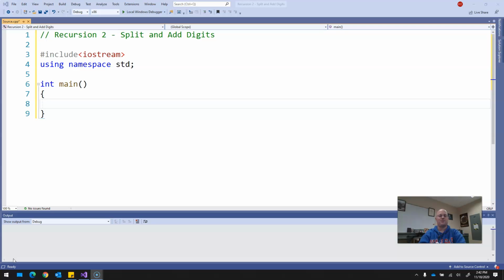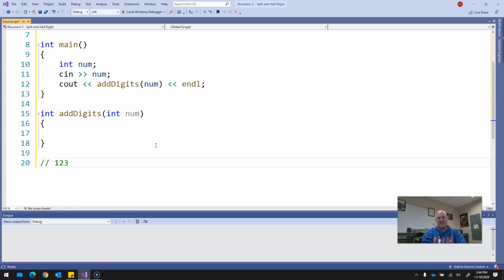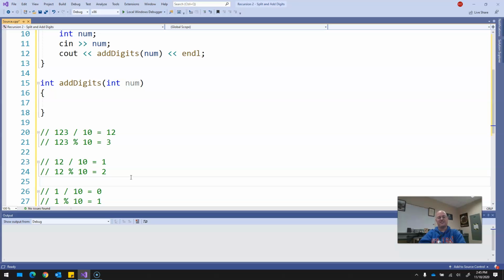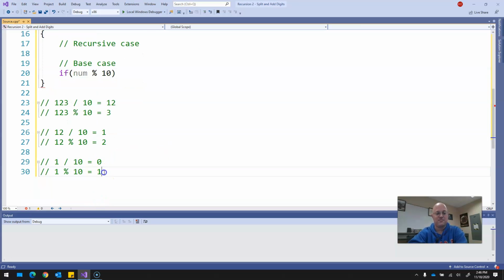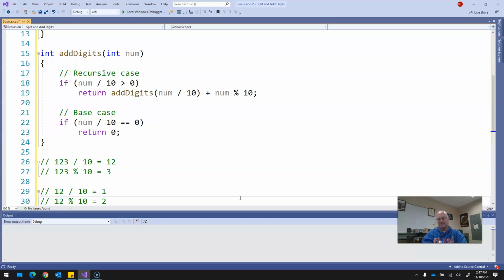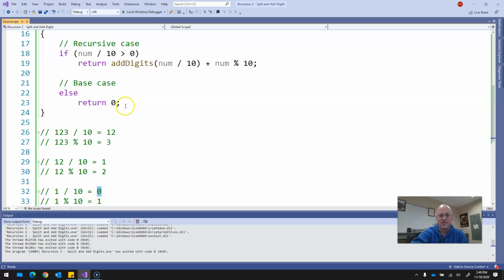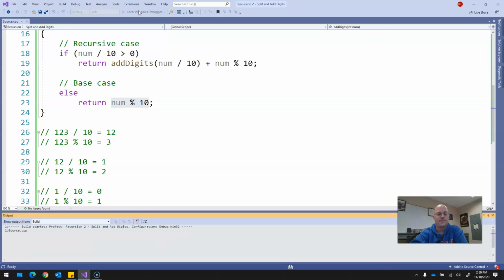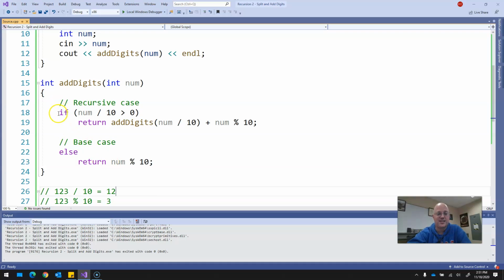CS - Recursion 2